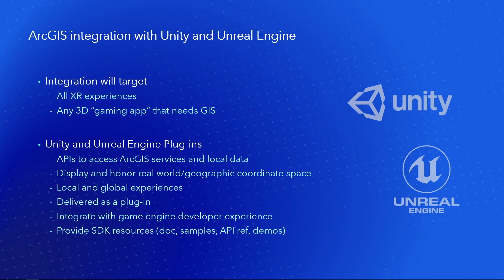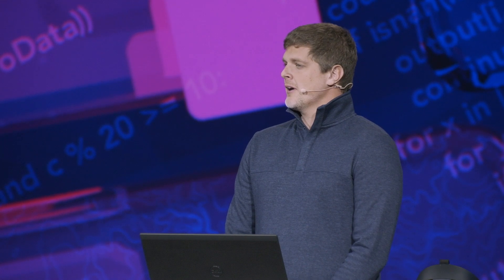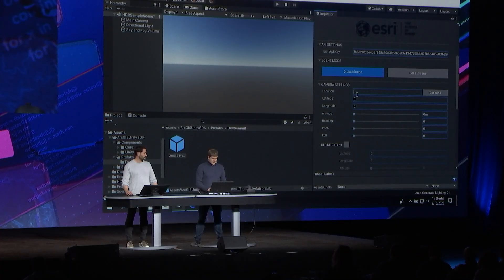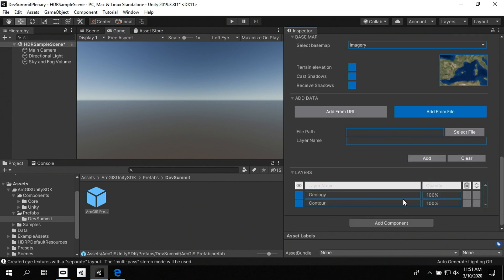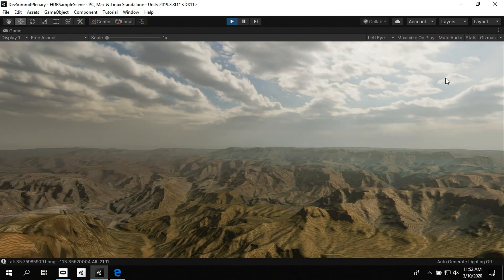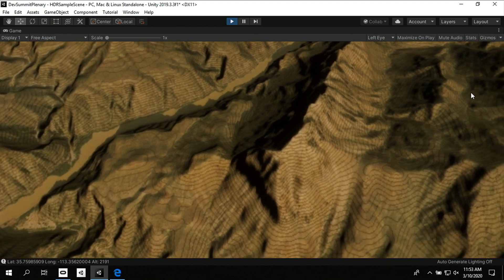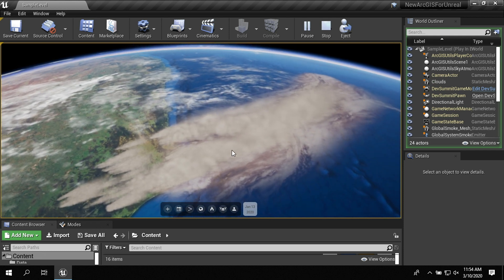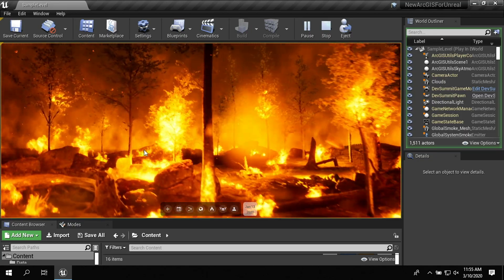ArcGIS and Game Engines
Bringing the power of game engines into GIS development provides some advantages GIS developers might not have used before: a premium rendering experience, easy cross hardware development, physics, animations, and other effects, all supported by a strong existing developer community.